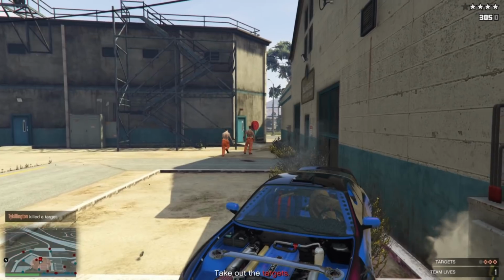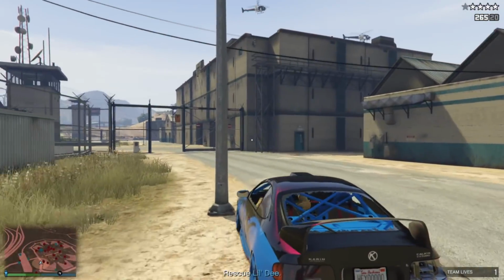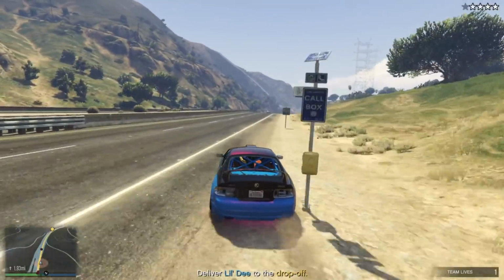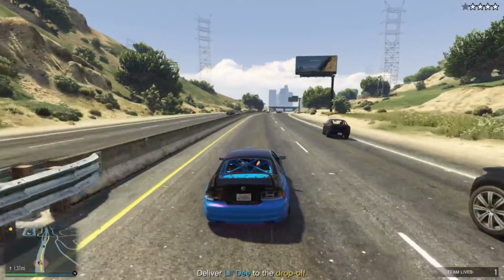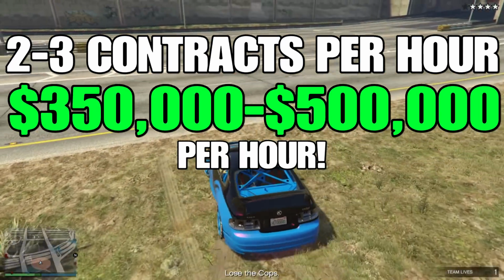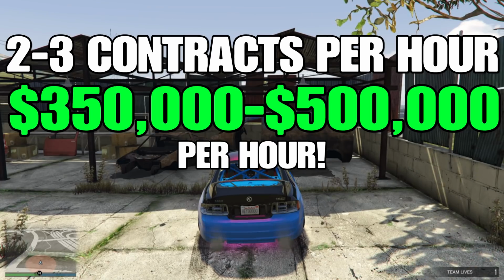THE NEW BEST MONEY MAKING BUSINESS IN GTA ONLINE!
In this video i talk about the NEW Best Business to make Money with in GTA Online